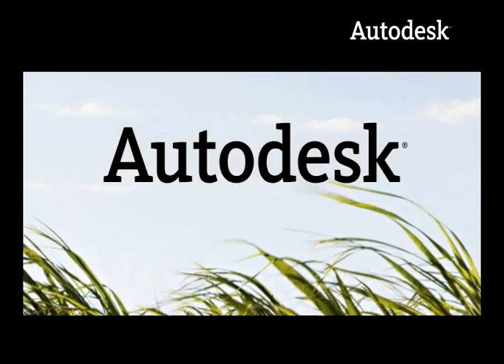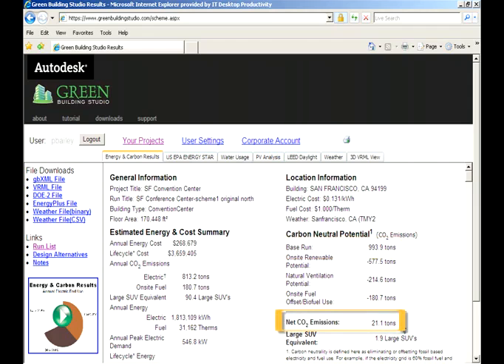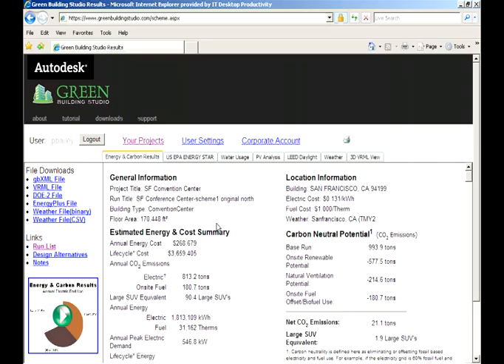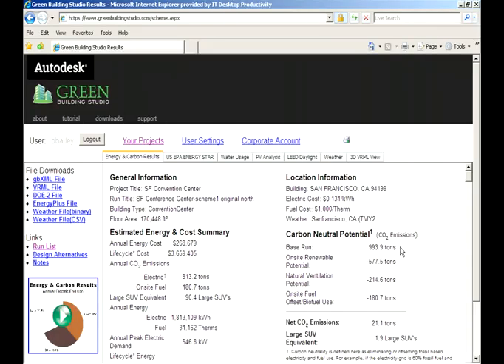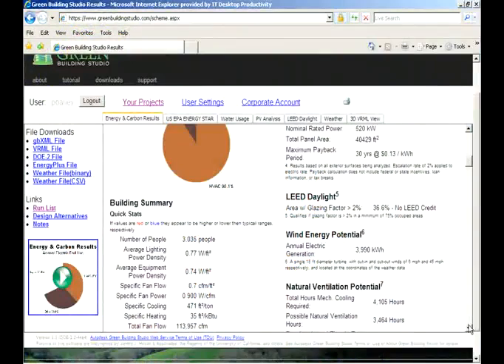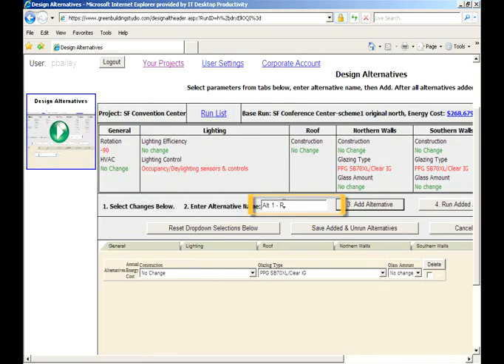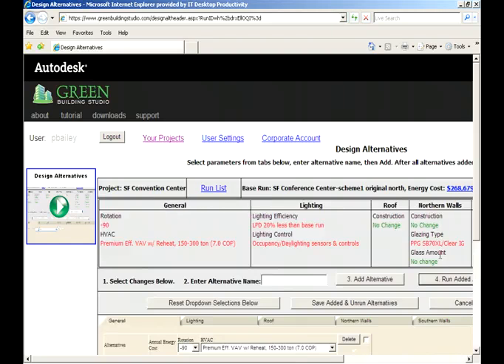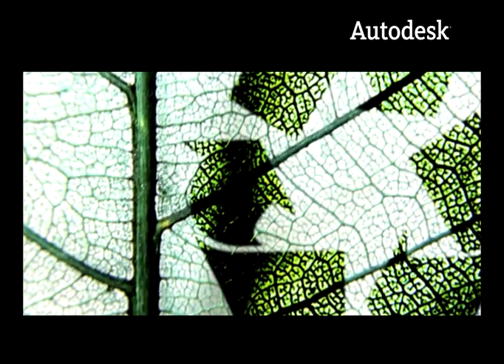Carbon Neutral Design with Autodesk Green Building Studio.flv